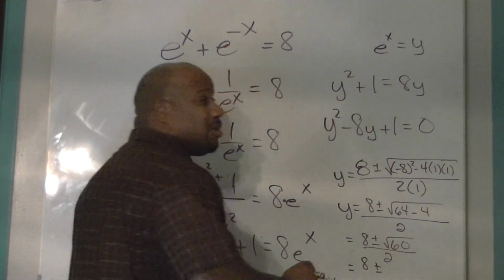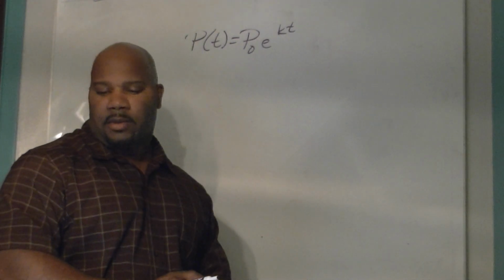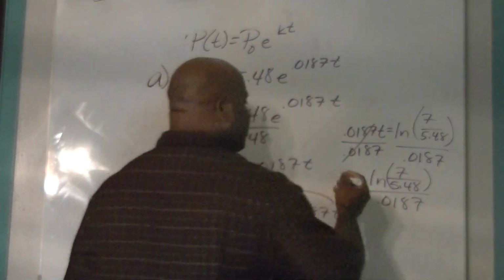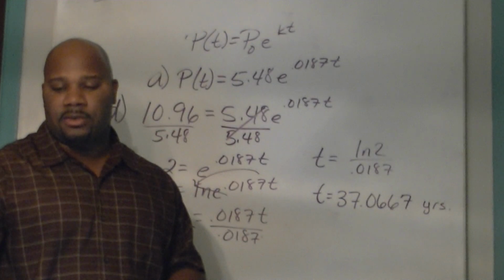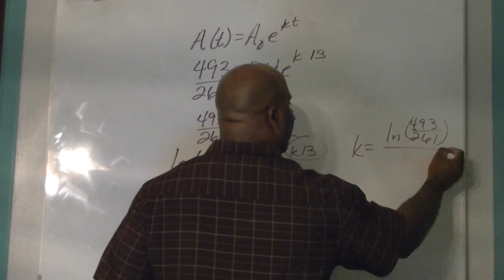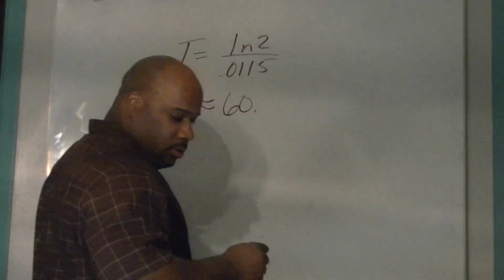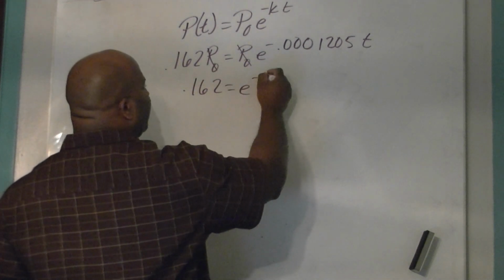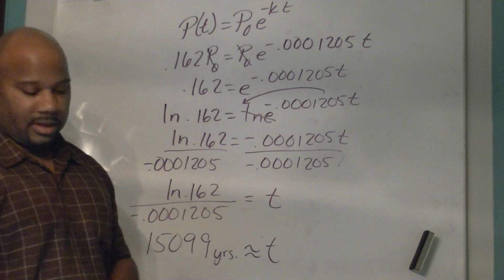Class Meeting Video 3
10-2-19 Class Video #3